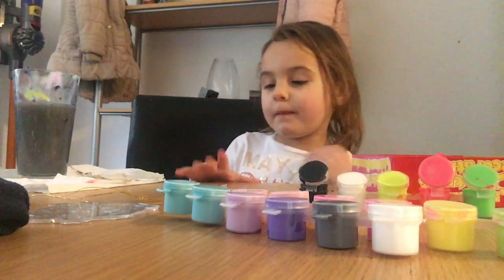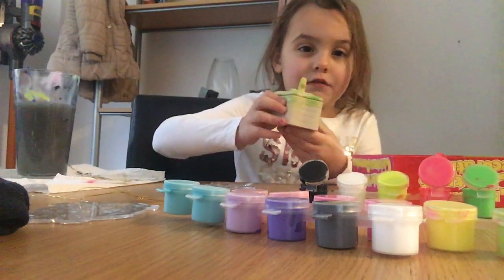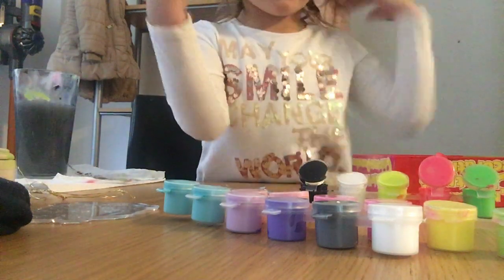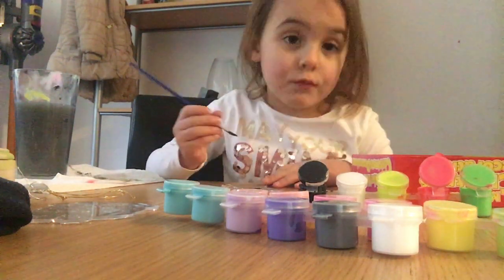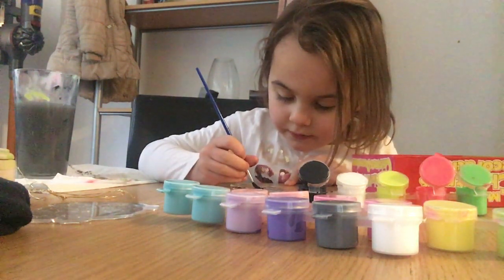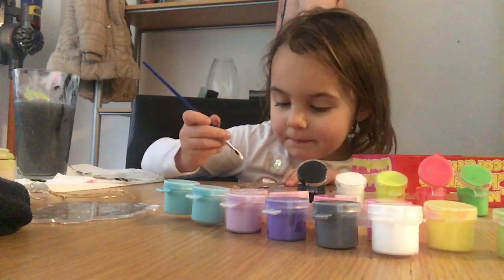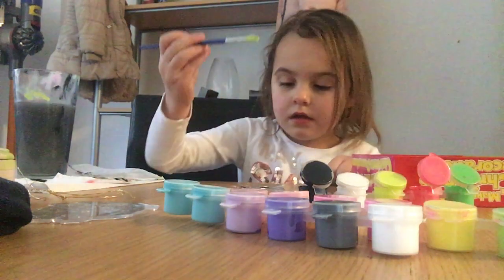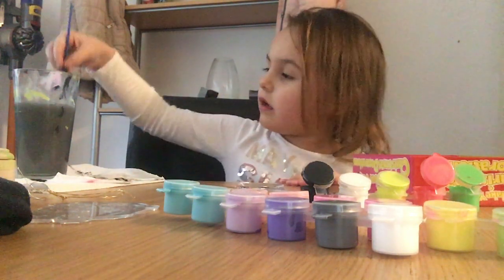Painting christmas decorations